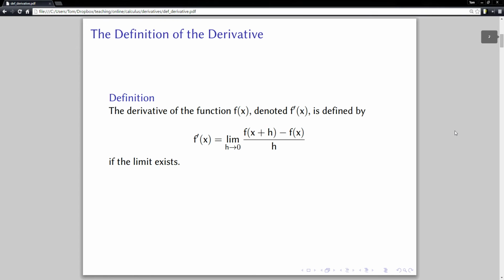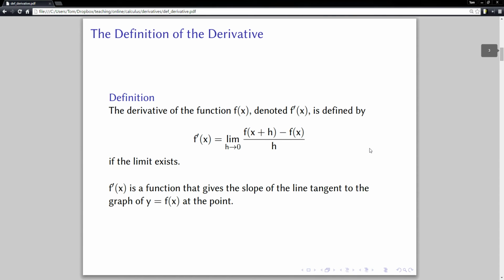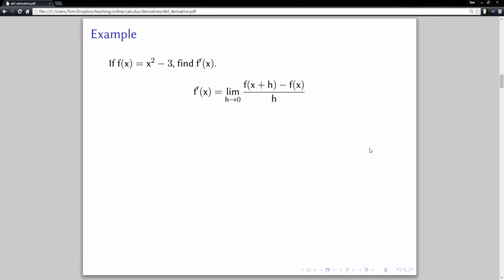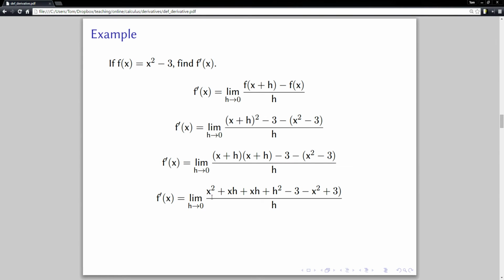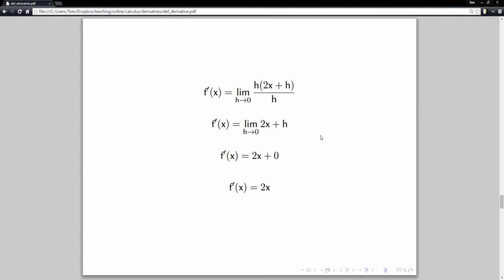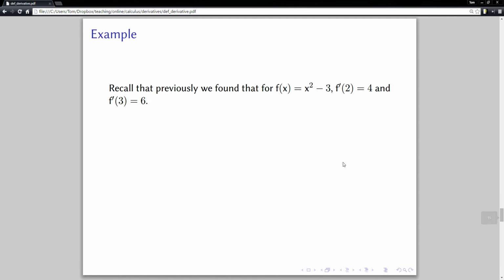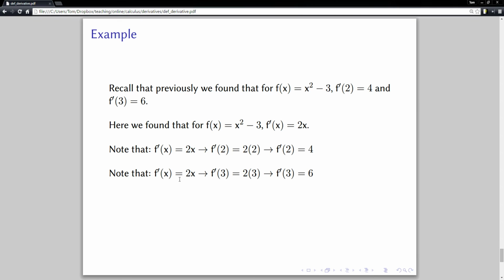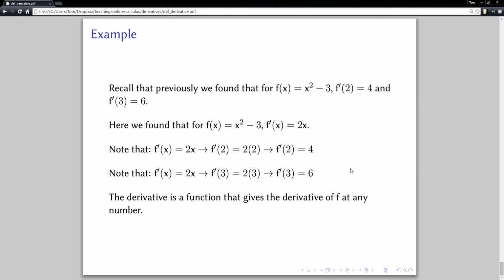The Derivative of a Function